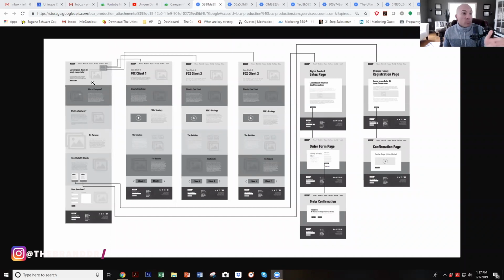Brand Identity System: How to Design a Brand Identity System - The Brand Doctor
Here's a behind the scenes look and update on a brand identity system we're building for one of our personal brand clients. The point I want to make in this video is this. If the quality of your brand's identity doesn't align with the level of value that your products/services offer, you're in trouble. Unfortunately, people judge books by their covers. If want to attract high quality clients, then you need to be high quality yourself.

Henry Kaminski Jr. is the founder of Unique Designz,  a full-service design, branding, and digital marketing agency that is dedicated to helping authority brands; coaches, consultants, influencers, speakers + authors scale their expertise and personal brands into profitable business models.
He is author of the Amazon best seller "Refuse To Give Up." He’s also the host of the popular “Brand Doctor’s Podcast” where he talks about strategies that help entrepreneurs design reputable and profitable personal brands. As a self-taught graphic designer and brand consultant, he's overcome all the odds to build a wildly successful multi-million-dollar business over the past decade. He has worked with a diverse range of business owners and professionals, including celebrities like Jon Bon Jovi + Fabio Viviani as well as Internet marketing expert Russell Brunson who has named Henry the "Million Dollar Brander."